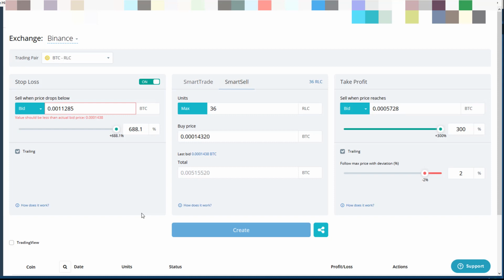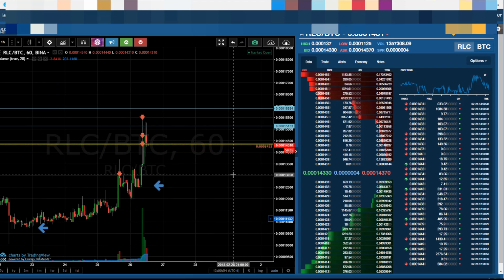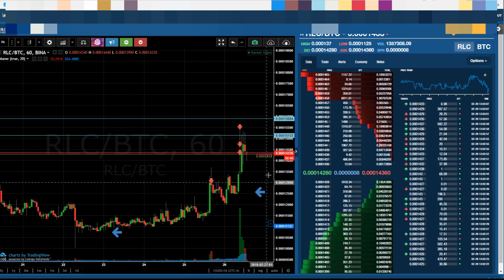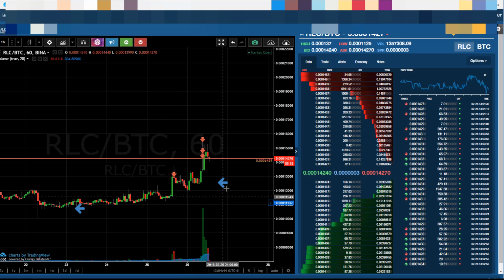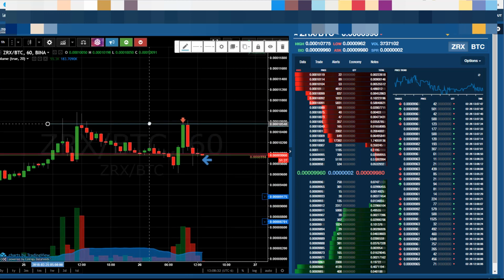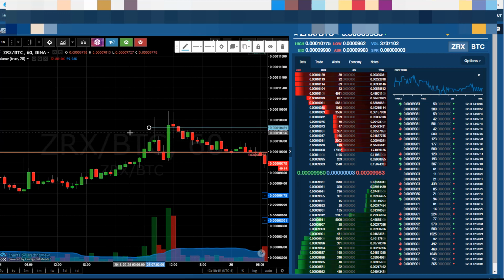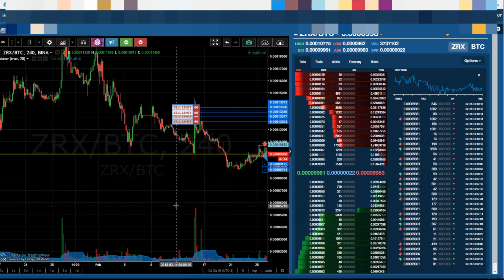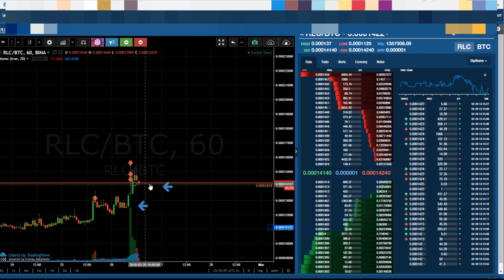Huge Trailing Stop Loss & Smart Profit Gotcha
In this video I share how using this tool you need to be very mindful of using trailing stop losses or the smart sell feature. This tool is awesome and works well for creating trailing stop loses for Binance and trailing stop loses for Kucoin. But the challenge is that it doesn't set a limit order on the books. I go into detail how this works in the video above.

This document and everything I say about trading, cryptocurrencies, money, life or anything in general should not be taken as financial advice.
I’m simply stating opinions. I am not giving financial advice, trade advice, or any financial advice in any way whatsoever.
Everything I write or state is an opinion. I AM NOT A FINANCIAL ADVISOR.